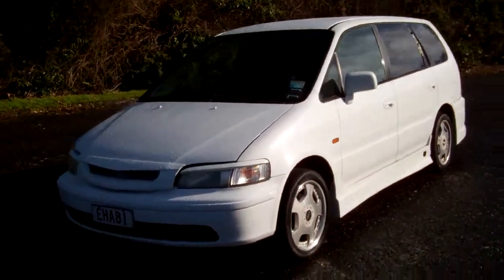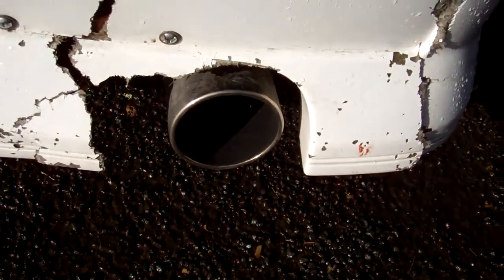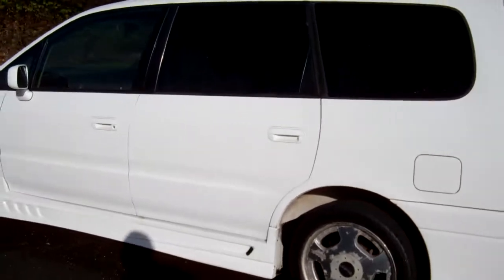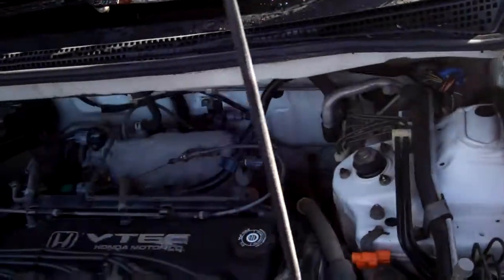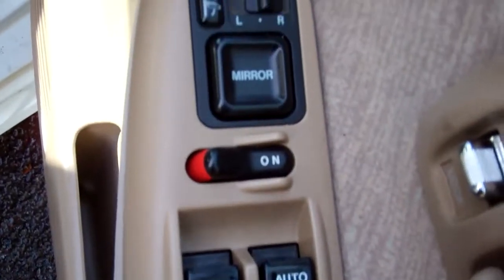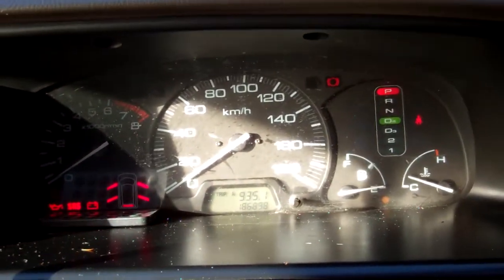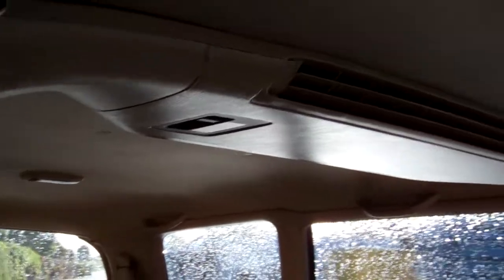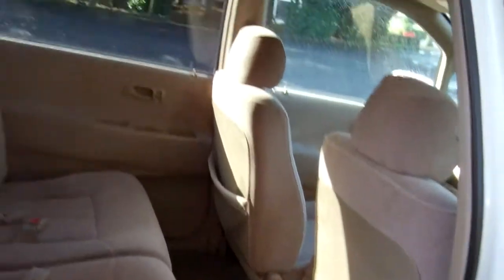1999 Honda Odyssey $1 RESERVE!!! $Cash4Cars$Cash4Cars$ ** SOLD **